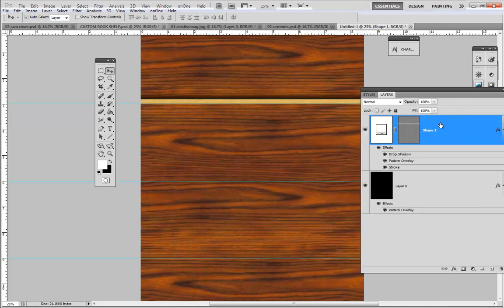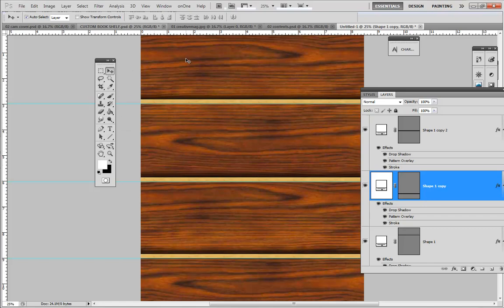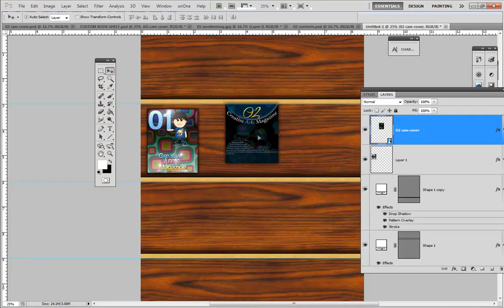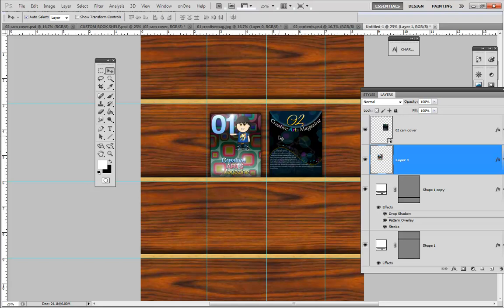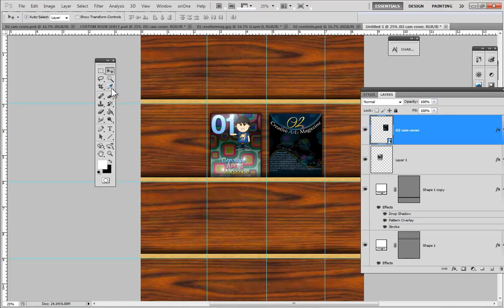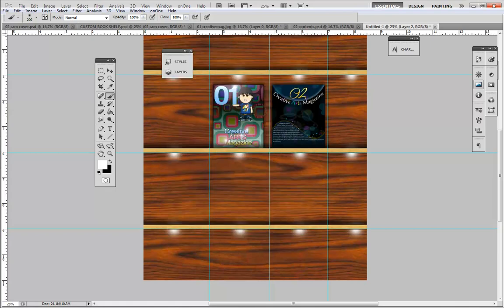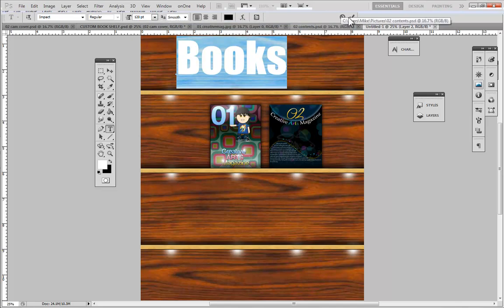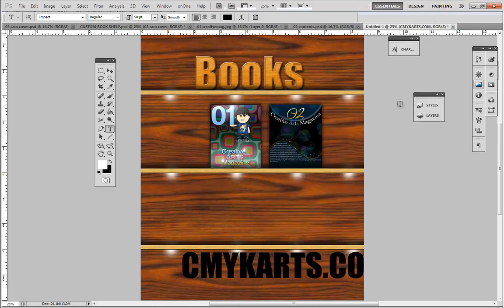Creating BOOKSHELFS in PhotoShop